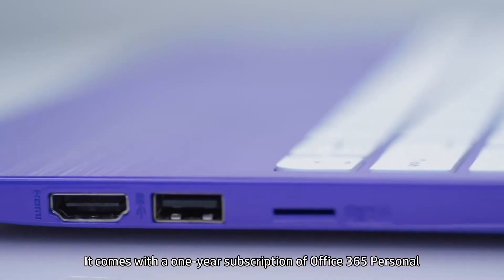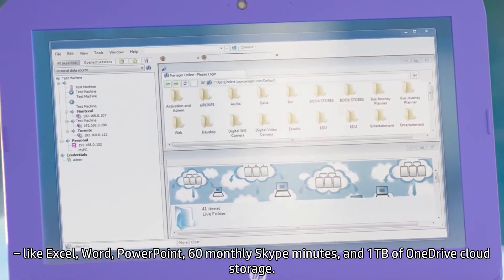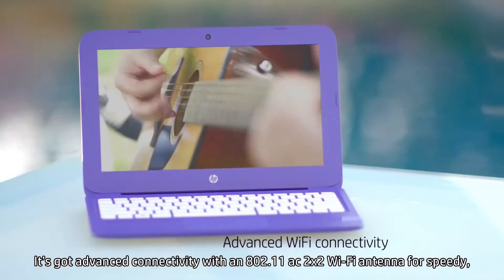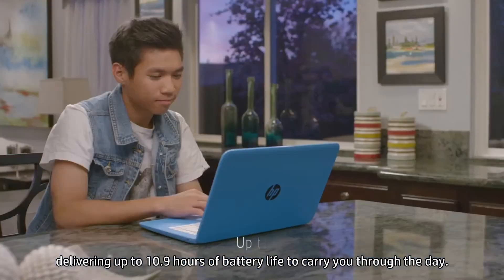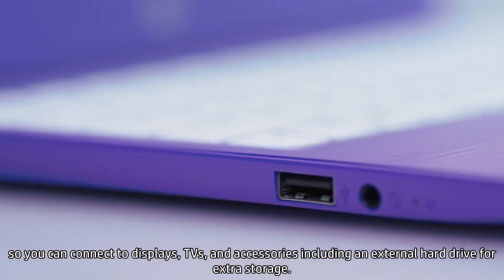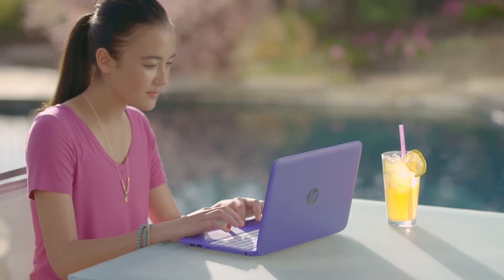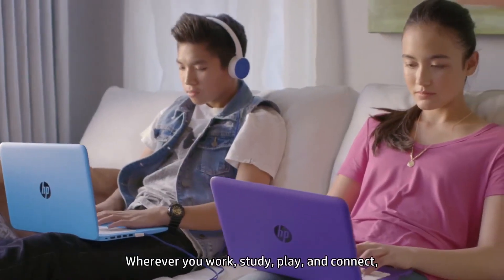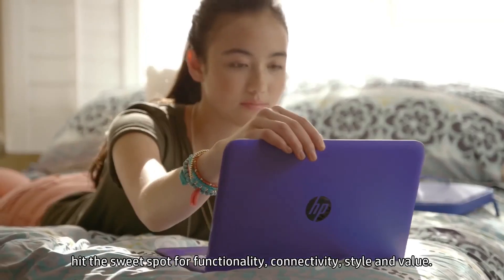Reinvent Horizons with the HP Stream Laptops [Vocals]